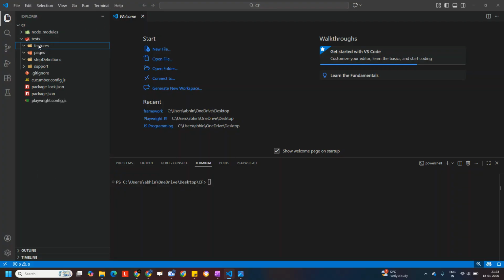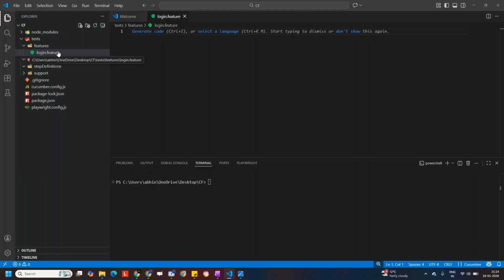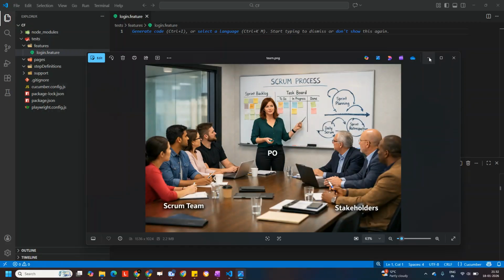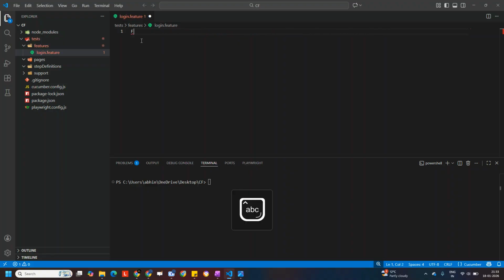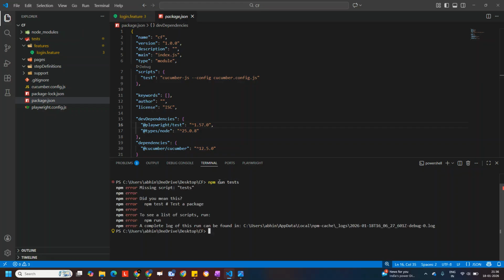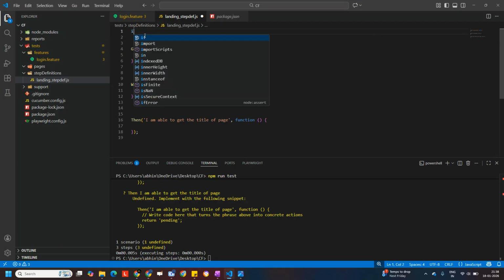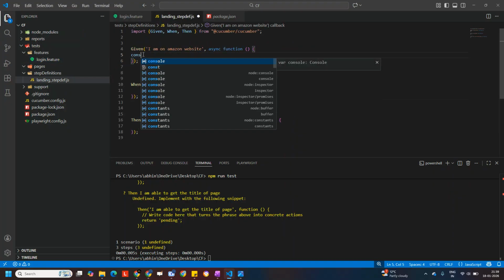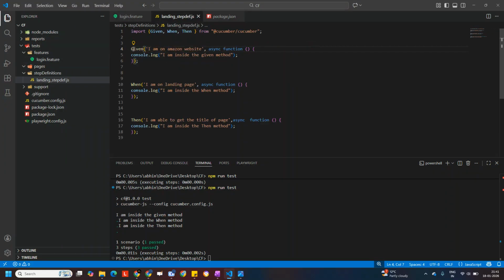Cucumber Part 2: How to write Step Definition in Playwright with JS | Cucumber BDD with Playwright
In this video (Cucumber Part 2), you’ll learn how to write Step Definitions in Playwright with JavaScript using Cucumber BDD Framework.
This is the most important part of any Playwright + Cucumber automation framework because Step Definitions connect your feature file steps with actual Playwright automation code.
✅ What you will learn in this video:
✅ What is Step Definition in Cucumber
✅ How to create Step Definition file in Playwright Cucumber JS
✅ How to map feature file steps with regex / cucumber expressions
✅ Best folder structure for Playwright + Cucumber framework
✅ Using Given / When / Then with Playwright actions
✅ Writing clean and reusable step definitions
✅ Best practices used in real automation frameworks
💬 Comment your doubts — I’ll solve them.
00:00 Where actually the need for Cucumber came
08:34 Cucumber Gherkin
10:25 Code Impementation
playwright with step definition
step definition integration in playwright
how to write step definition in cucumber
how to write step definition in cucumber playwright
how to write step definition in cucumber playwright JavaScript
how to write step definition in cucumber playwright JS
playwright cucumber framework
Step definition in cucumber
How to integrate step definition in playwright
Playwright cucumber step definition
playwright cucumber js
playwright with cucumber javascript
,cucumber playwright step definition
playwright bdd framework
cucumber bdd framework with playwright,
playwright automation framework
playwright cucumber tutorial
cucumber js step definitions
cucumber expressions
gherkin with playwright
playwright cucumber part 2
cucumber framework in javascript
playwright framework structure
,playwright with cucumber bdd
how to write step definition
playwright cucumber examples
playwright test automation
playwright interview questions
automation testing with playwright
cucumber bdd tutorial
step definition best practices
playwright js tutorial
playwright cucumber integration